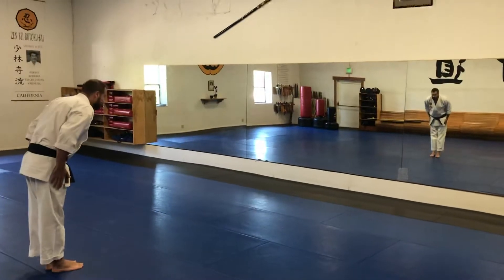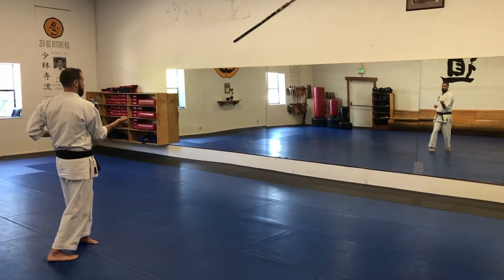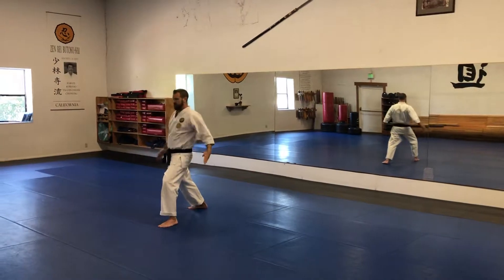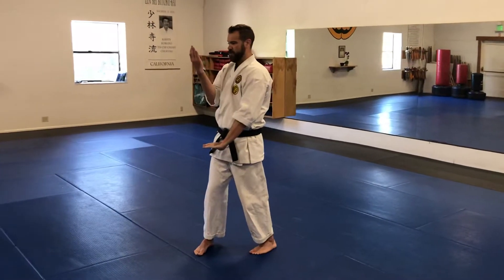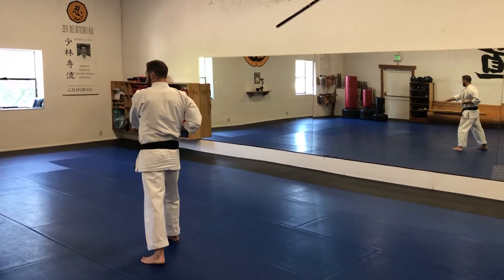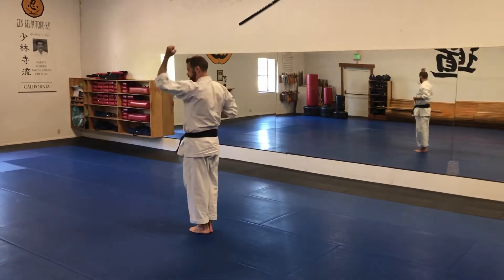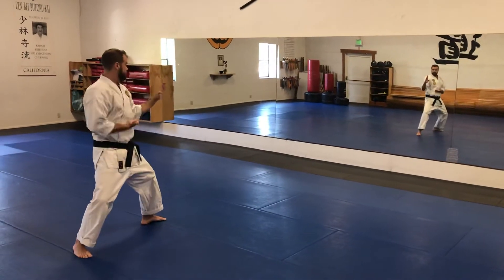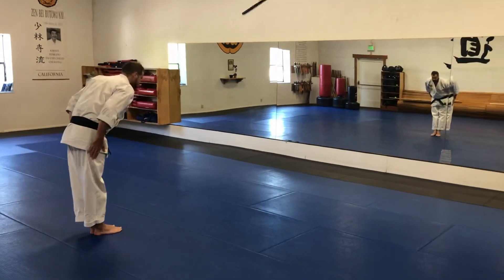Kata Seisan (with instruction)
The first brown belt kata, Seisan. This is used for 3rd Kyu brown belts to test for 2nd Kyu.